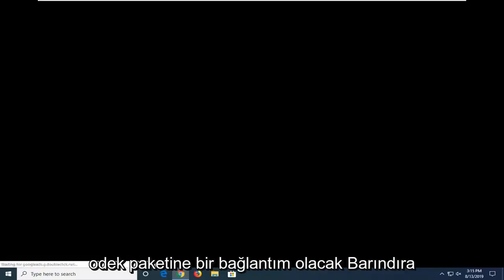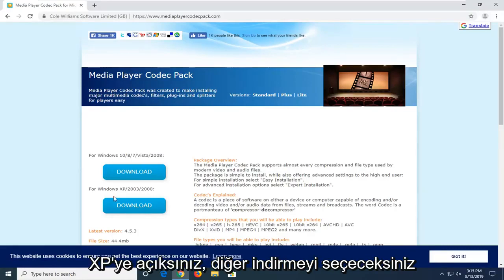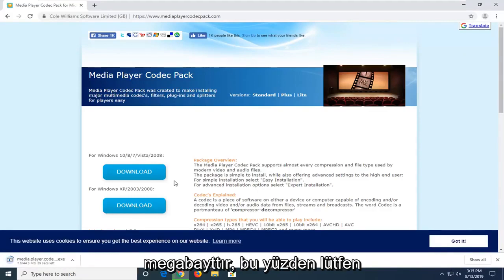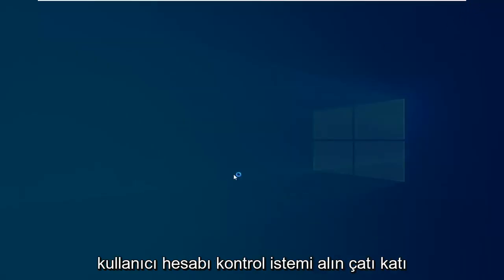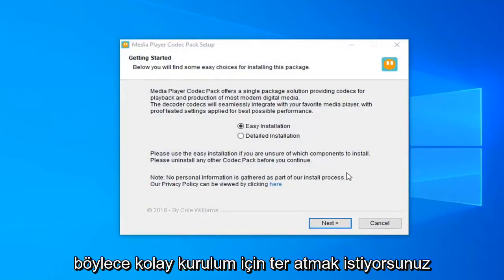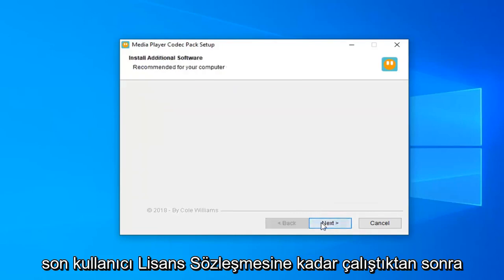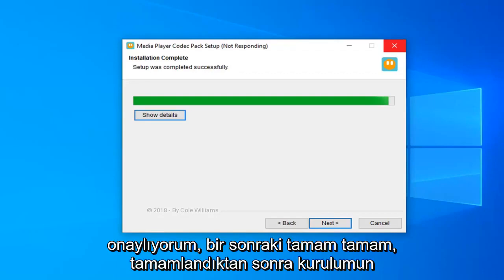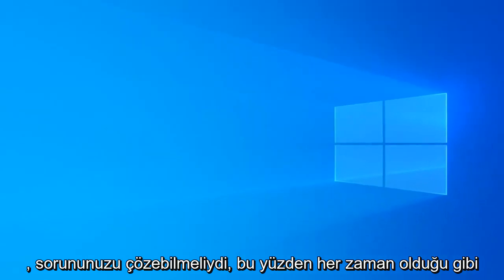Windows Media Player Dosyayı Yürütemiyor Hatası ve Çözümü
Windows Media Player FIX Dosyasını Oynatamıyor [Eğitim]

Windows Media Player 11'de bir video dosyasını oynatmaya çalıştığınızda video oynatılmıyor. Ancak ses çalıyor.

Ayrıca, Windows Media Player 11'de bir ses dosyası veya video dosyası yürütmeye çalıştığınızda, aşağıdaki hata iletilerinden birine benzeyen bir hata iletisi alabilirsiniz:

Gerekli video codec bileşeni bilgisayarınızda yüklü olmadığı için Windows Media Player dosyayı yürütemiyor.

Bilgisayarınızda gerekli bir ses codec bileşeni yüklü olmadığı için Windows Media Player dosyayı yürütemez, yazamaz, kopyalayamaz veya eşitleyemez.
Bu dosyayı oynatmak için bir codec bileşeni gereklidir. Bu codec bileşeninin Web'den indirilip indirilemeyeceğini belirlemek için Web Yardımı'na tıklayın.

Windows Media Player, müzik ve film oynatmak için hala en iyi araçlardan biridir, ancak ara sıra ortaya çıkan kendi payına sahiptir. Windows Media Player aracıyla ilgili çoğu sorun, tıpkı bunun gibi, kolayca çözülür. Bugün bahsedeceğimiz problem, .3gp, .3g2, .mp4, .mov ve .adts gibi medya dosyalarını etkileyen problemdir. Görüyorsunuz, bu medya dosyalarından herhangi birinin yolunda veya dosya adında bir boşluk olduğunda, kullanıcılar aşağıdaki hatayı yaşayacaklardır:

Windows Media Player dosyayı yürütemiyor, Player dosya türünü desteklemiyor veya dosyayı sıkıştırmak için kullanılan codec bileşenini desteklemiyor olabilir.